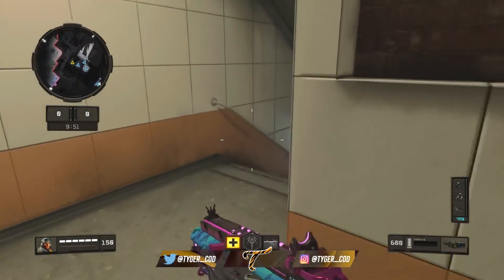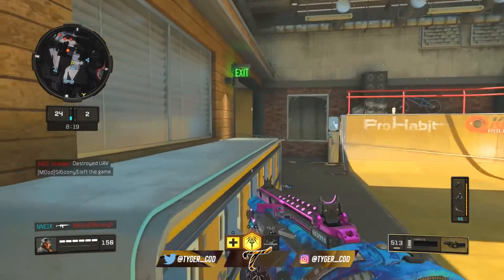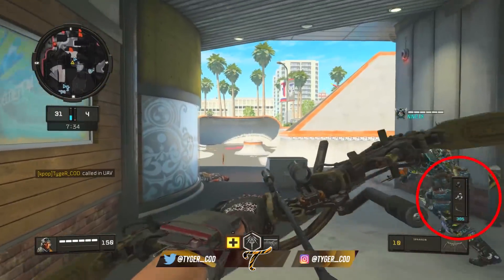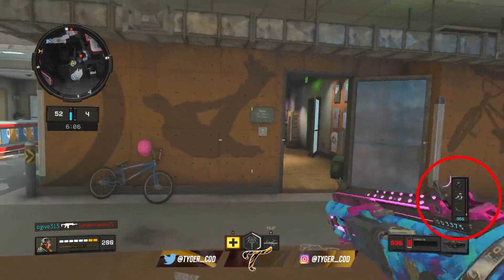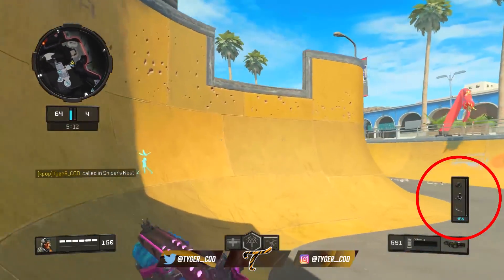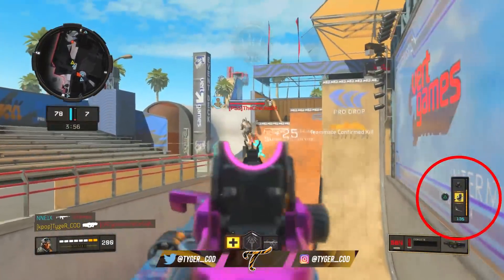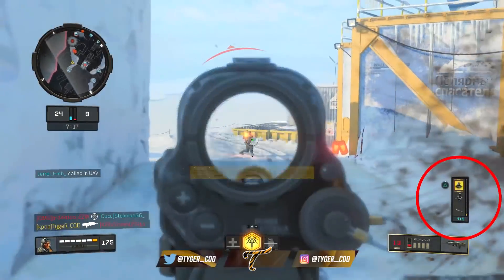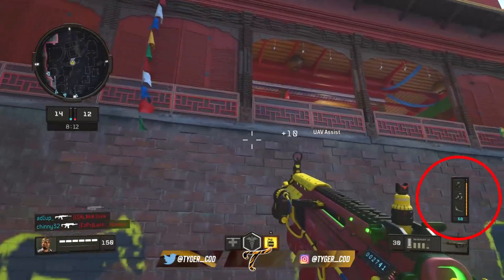EASY STRATEGY FOR THE BEST KD IN BO4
IMPROVE YOUR KD IN BLACK OPS 4. BEST TIPS AND TRICKS IN BO4 FOR A BETTER KD

I hope you enjoy this black ops 4 video and it helped you improve at cod black ops 4. I am making lots of how to play call of duty videos.